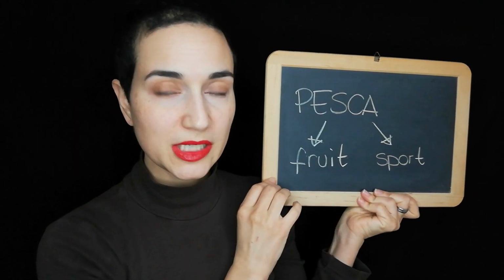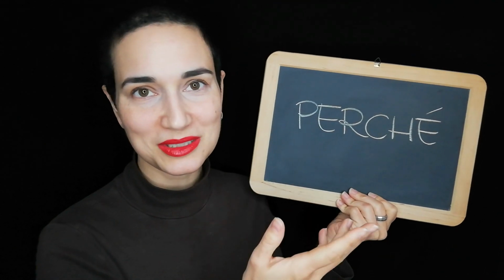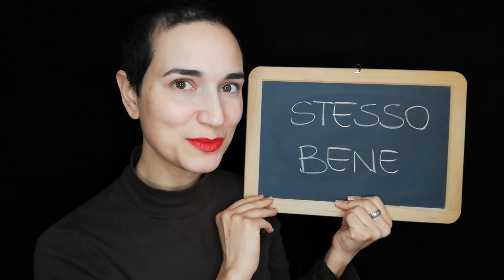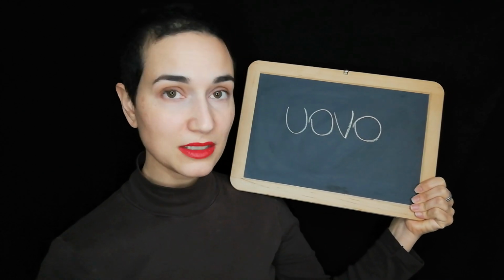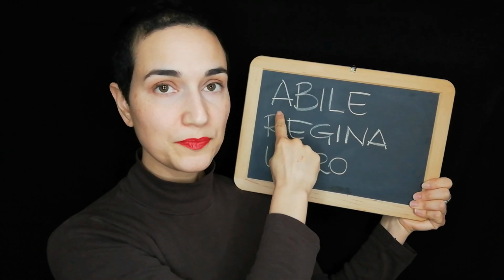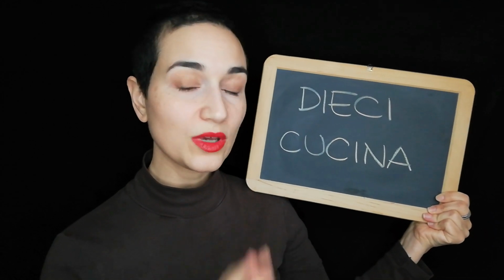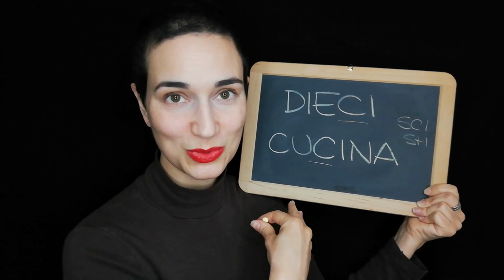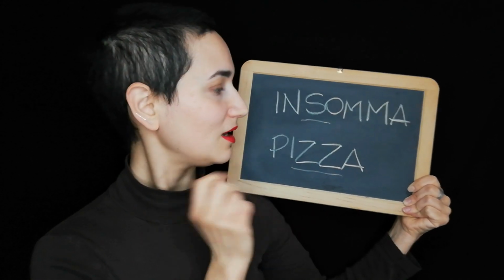ASMR learn italian with me 🇮🇹 lesson 3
read me

hi my dear friends, welcome to our third italian asmr lesson.
It's been so long since the previous lesson but I hope you will enjoy and relax yourselves as you learn something new.
This was the hardest and longest video for me to think, make and edit, so please support my efforts with a thumb up, a comment and, if you are feeling extra generous, please share the video.

Any donation would be greatly appreciated, because it could help me improve my equipment and my channel:

Perché parlo così lentamente? Non sono pazza (o chissà), l'ASMR ha come fine quello di indurre uno stato di calma e relax. Se pensi che non faccia per te hai la piena libertà di cambiare video. Se invece questo mio tono di voce ti rilassa e ti fa provare un "brividino" sulla testa, allora forse sei tra quelle persone che provano l'ASMR (cerca su wikipedia per togliere ogni dubbio!).
Ricorda che l'ASMR non può sostituire un parere professionale, quindi se pensi di averne bisogno chiedi un consulto ad uno specialista senza timore: per volerti bene e trovare la serenità non c'è nulla di male nel chiedere aiuto.